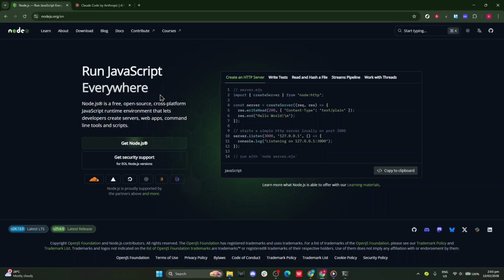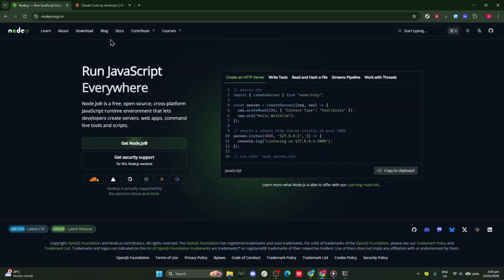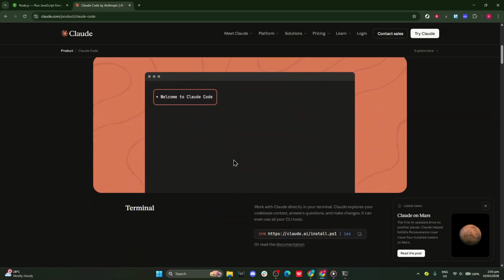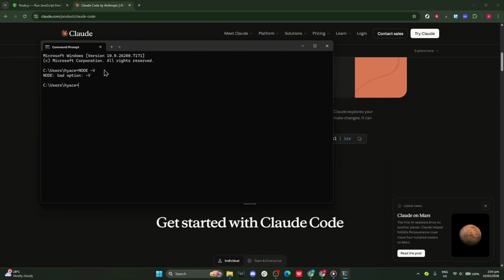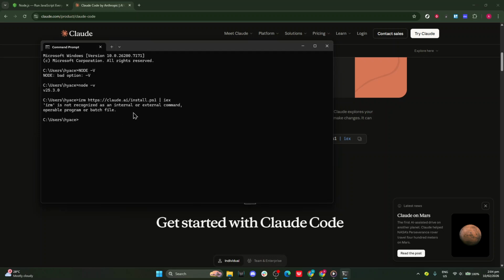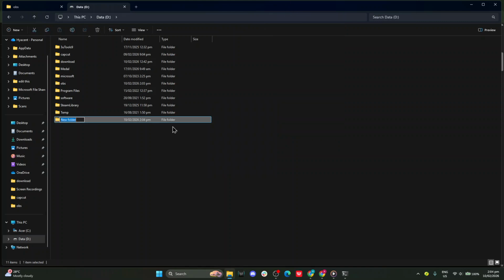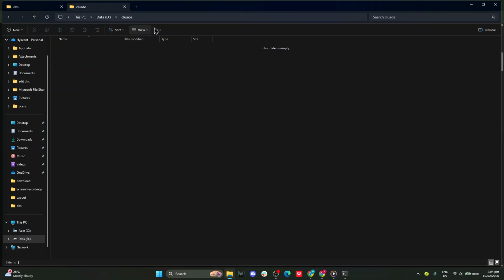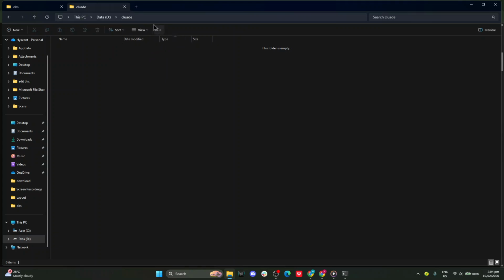How To Download Claude Code (2026)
Learn how to download Claude Code with this step-by-step guide. Discover the official sources, system requirements, installation options for Mac, Windows, and Linux, and how to verify a successful setup. Perfect for developers and AI enthusiasts who want to start using Claude Code efficiently for AI-powered coding.